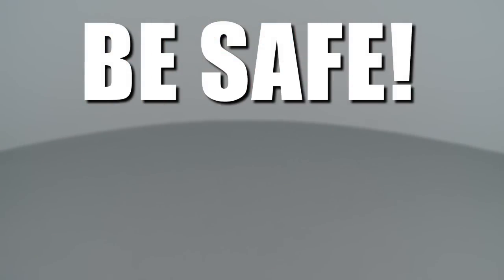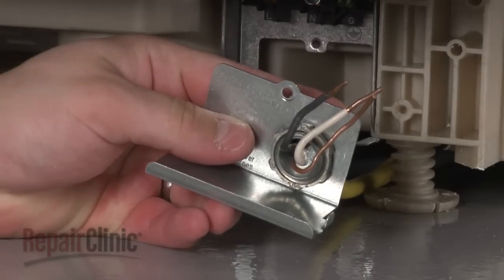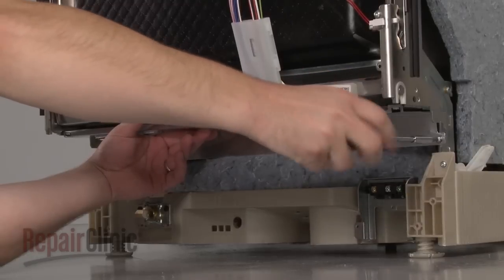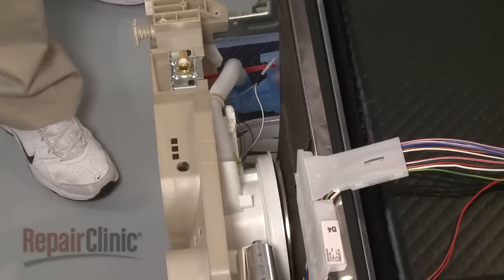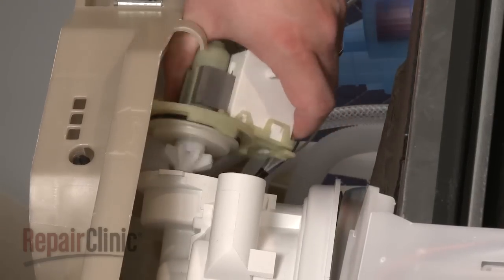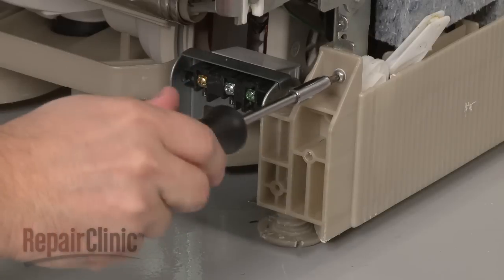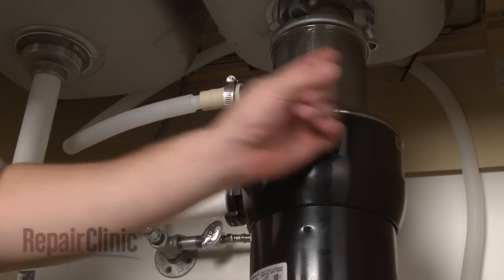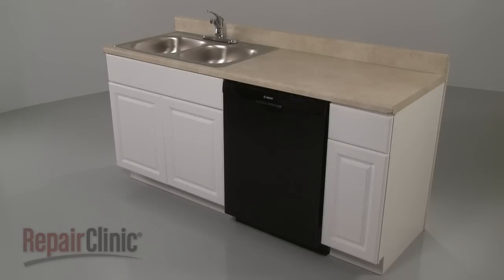Bosch Dishwasher Pump Gasket Replacement #00263102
This video provides step-by-step instructions for replacing the pump gasket (or sump gasket) on Bosch dishwashers. The most common reason for replacing the gasket is if it is worn, causing the dishwasher to leak water from the motor area.

All of the information in this gasket replacement video is applicable to the following brands: Bosch, Gaggenau, Thermador, Kenmore